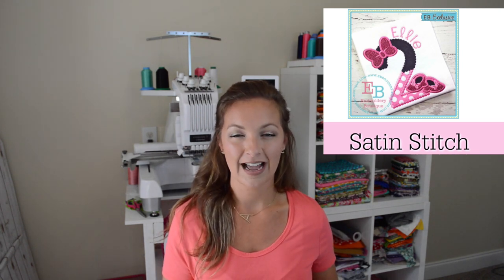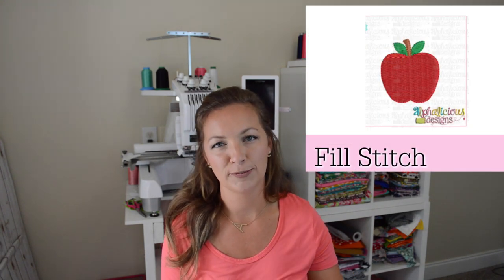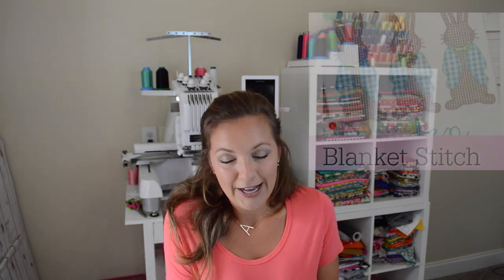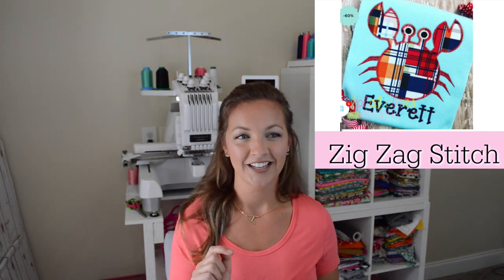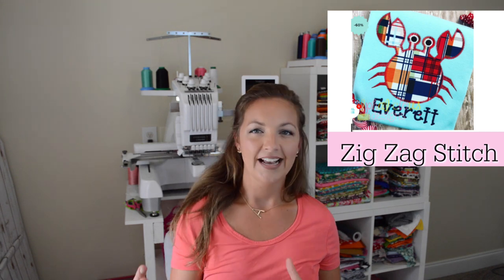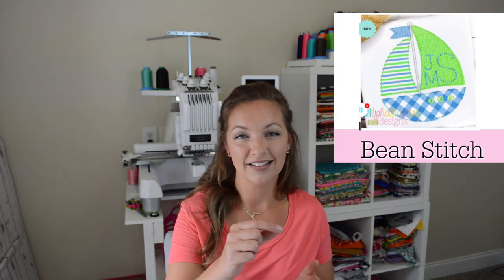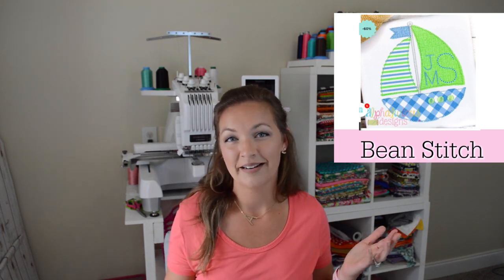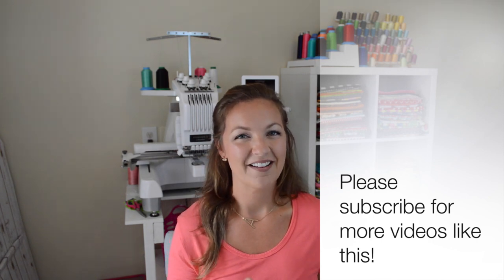What are the Different Types of Embroidery Stitches: Machine Embroidery Stitches Explained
This video will explain what the different types of embroidery stitches are and how to stabilize them.  I will be talking about Satin Stitch, Fill Stitch, Blanket Stitch,  Zig Zag Stitch, Bean Stitch, and Sketch Stitch.

The photos used in this video are designs from two of my favorite embroidery digitizers. Their designs have always been some of my best sellers as well as they both have amazing Facebook groups to get tons of inspiration from!
The photos for Fill Stitch, Blanket Stitch, Zig-Zag Stitch, Bean Stitch, and Sketch Stitch were